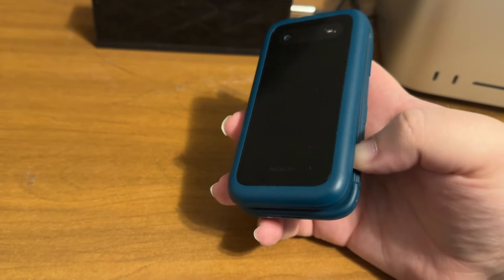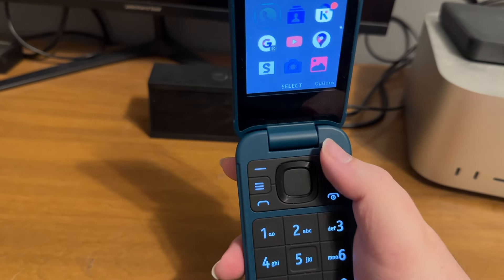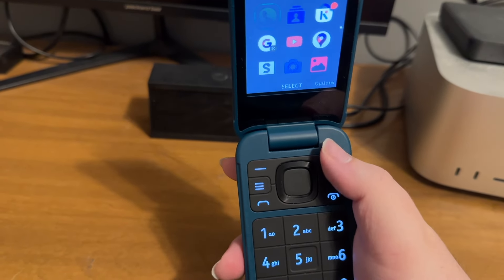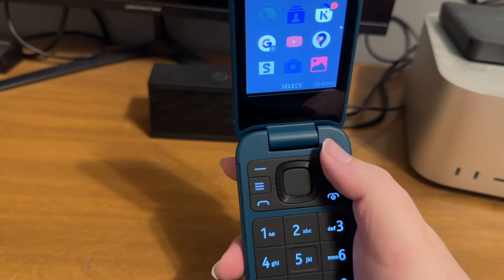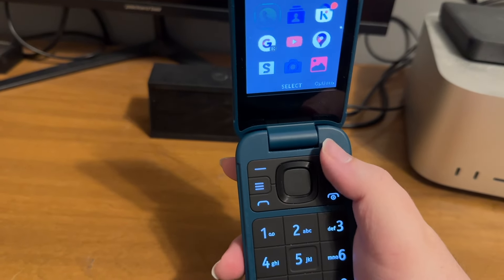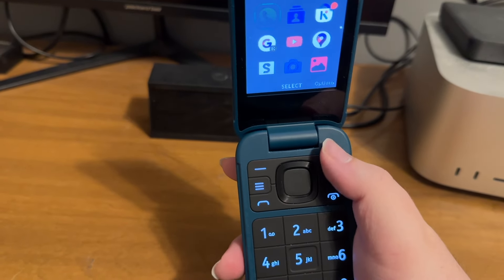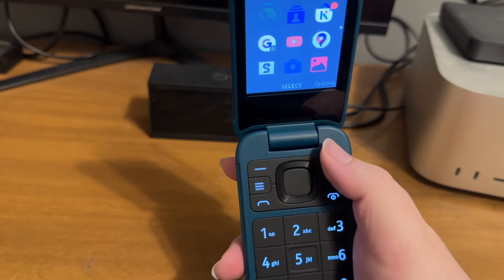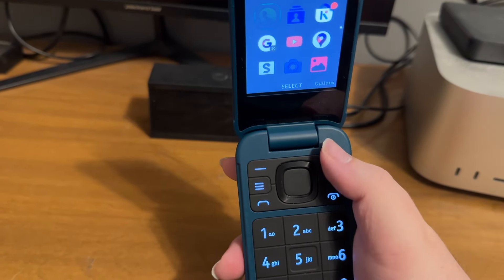Accessibility Customized, Accessibility Settings On The Nokia 2780 Flip With KaiOS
Welcome to the second video in our series taking a look at the accessibility of KaiOS running on the Nokia 2780 Flip phone. In this one, I will take you on a tour of the Accessibility Settings menu. Come along as I show you how to adjust the speech rate of the screen reader and look at the other accessibility options available.